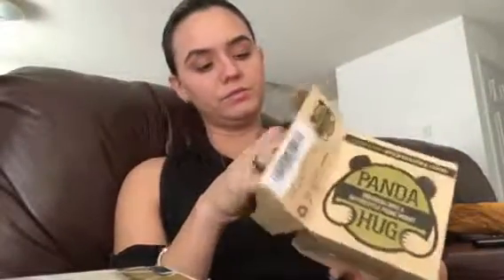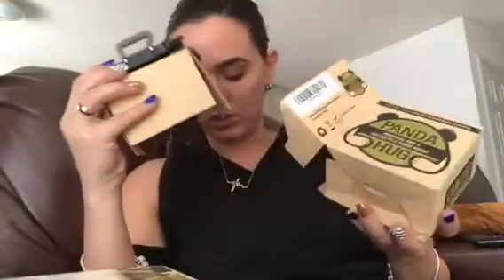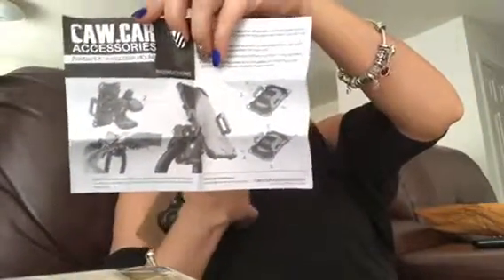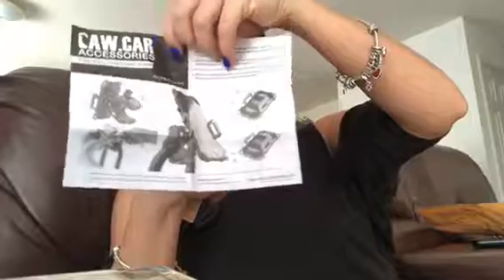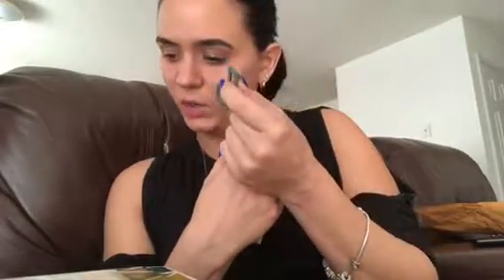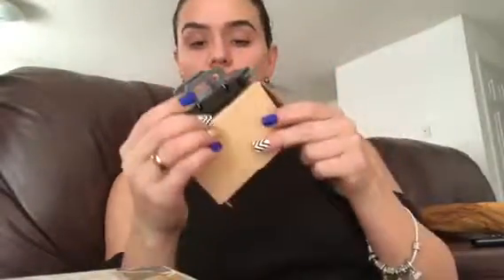Unboxing panda hug bike mount